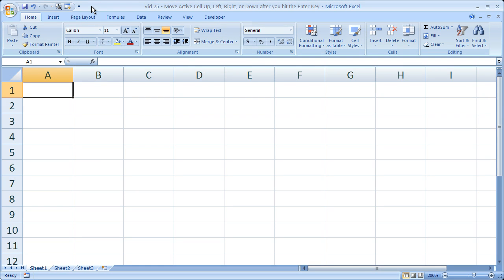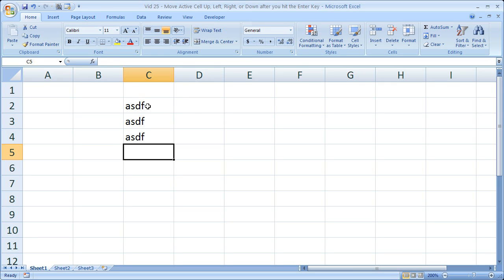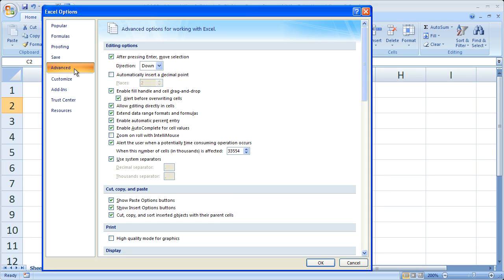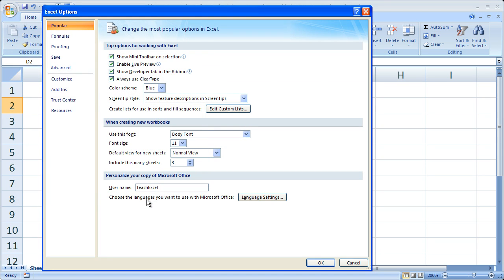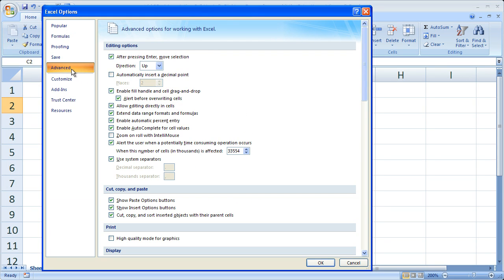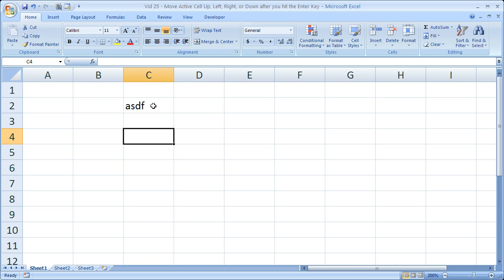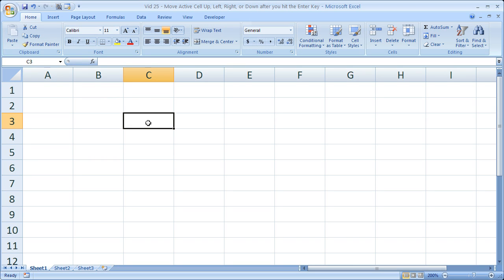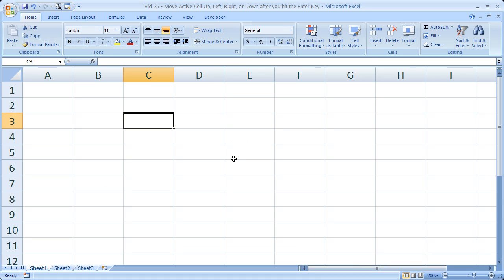Excel Tips 25 - Change the Direction of the Active Cell after Pressing Enter in Excel 2007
This Excel tip shows you how to change the direction of the active cell movement after you hit enter in Excel.  The video tutorial shows you how to make Excel move the next active cell up, left, right, and down after you press the enter key.  Also, you will learn how to prevent Excel from moving the active cell after you press the enter key.